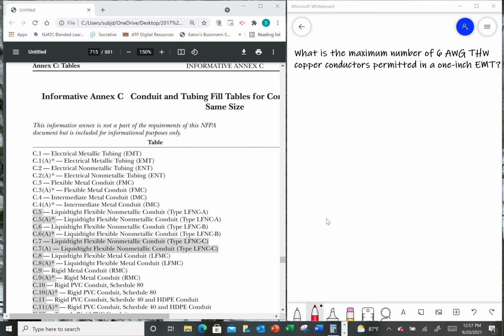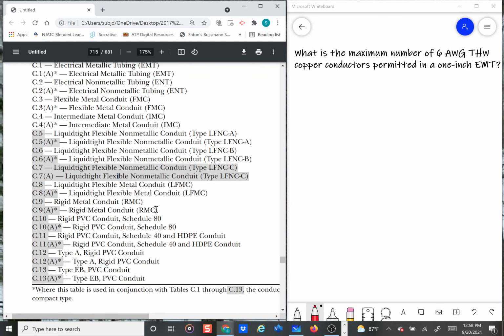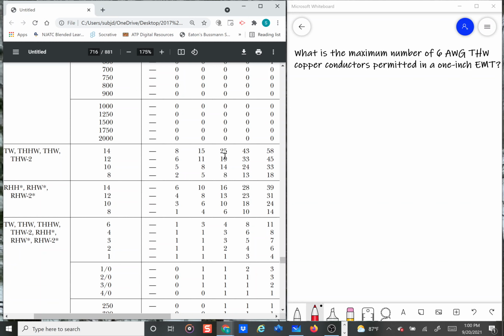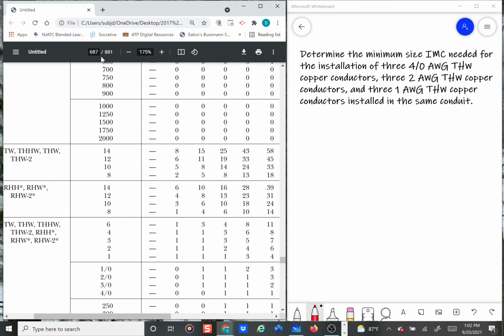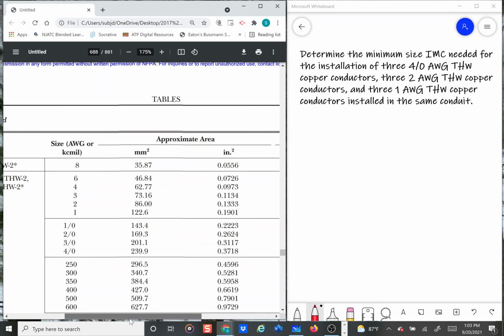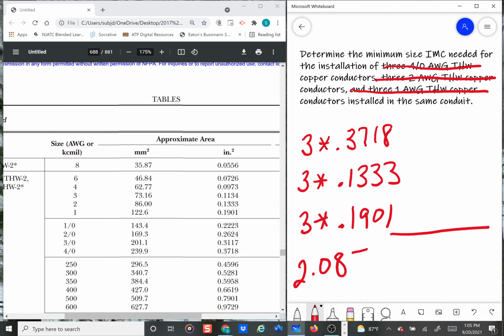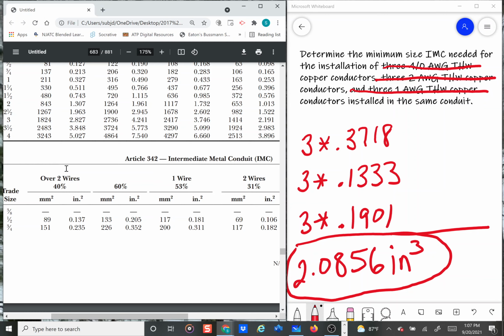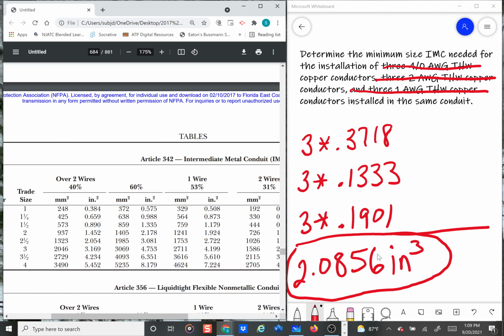Conduit Fill Based on 2017 NEC